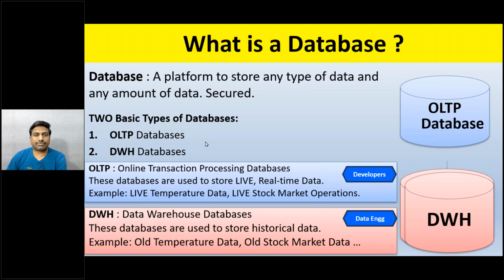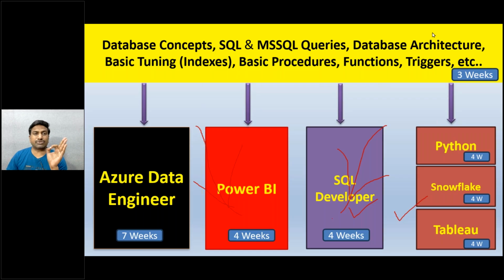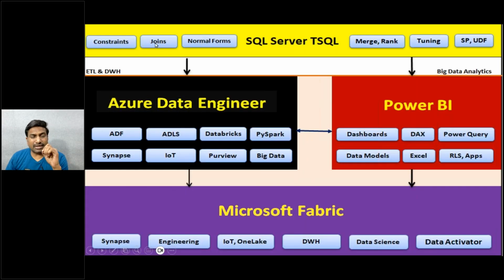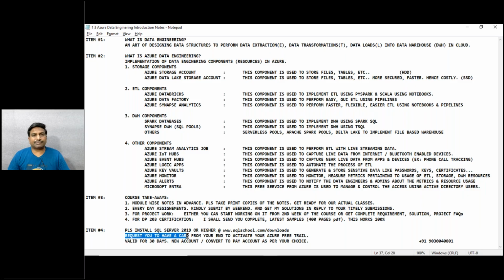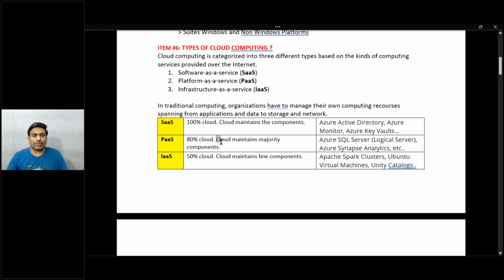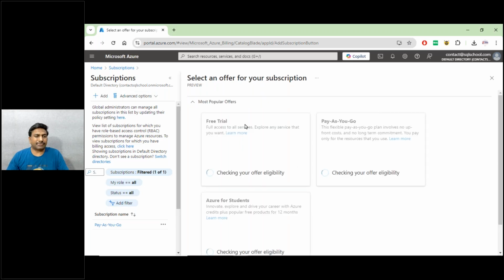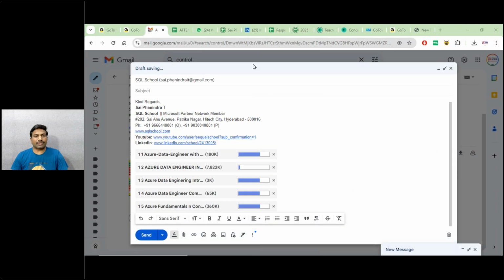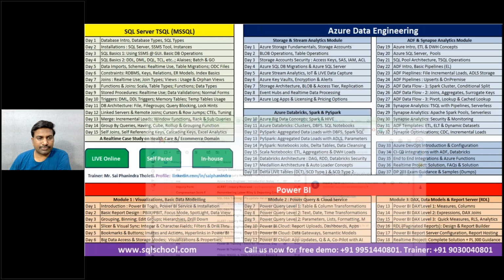Azure Data Engineering Training from SQL School I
At SQL School, we provide Trainings and Projects on:
1. SQL Server
2. SQL DBA
3. Azure Data Engineer
4. Power BI
5. Azure SQL DBA
6. Snowflake
7. Python Analytics
8. Python Programming

Applicable Job Roles:
1. SQL Developer
2. SQL Database Aministrator
3. Data Analyst
4. Business Analyst
5. BI Developer
6. Data Engineer
8. Big Data Analytics
9. Data Science
10.Report Developer
11. ETL Admin
12. BI Admin
13. Cloud Admin
14. Programmer

1. 100% Real-time and Practical Trainings
2. Weekly Case Studies
3. End to End Projects
4. Cloud Integrations
5. Real-time Projects
6. Errors, Solutions
7. Concept wise FAQs
8. Resume Guidance
9. Job Assistance
10. Project FAQs